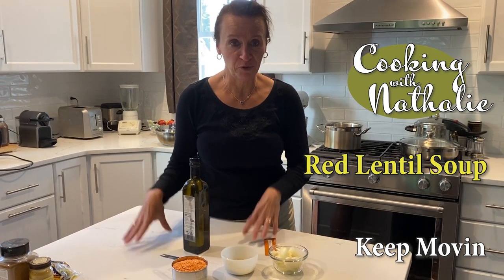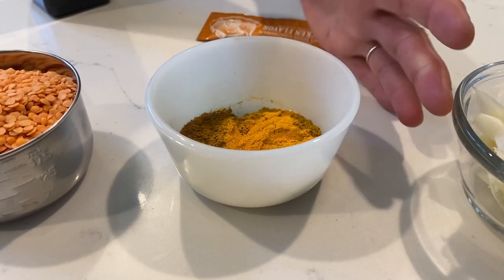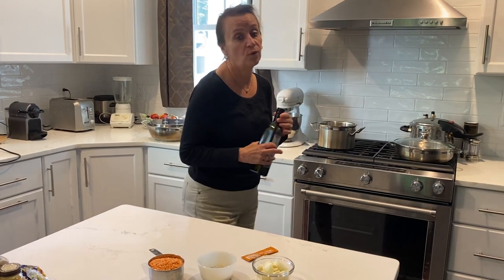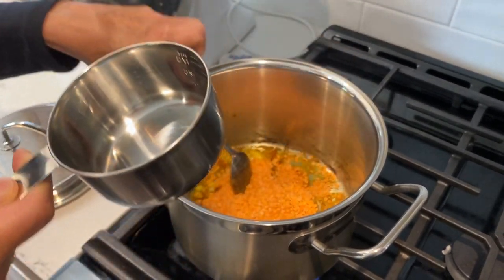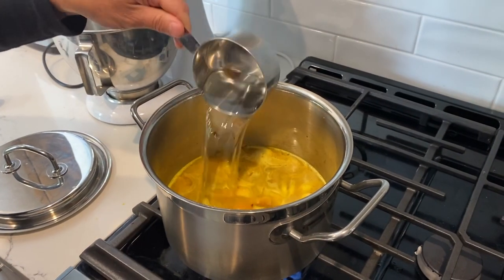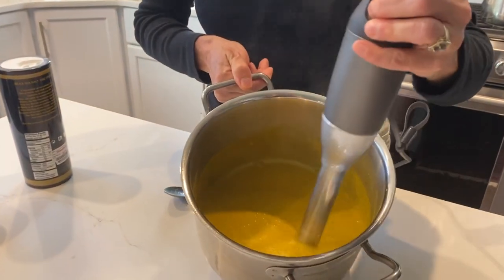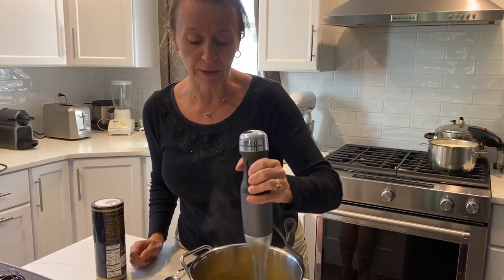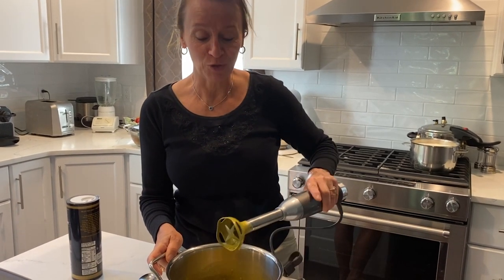Cooking with Nathalie - Red Lentil Soup